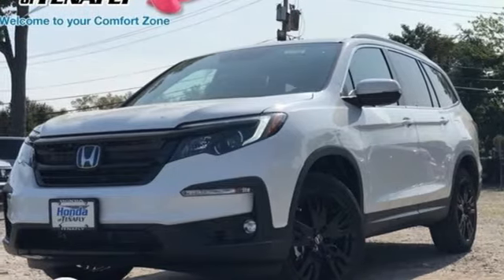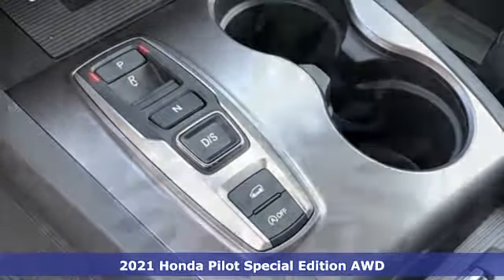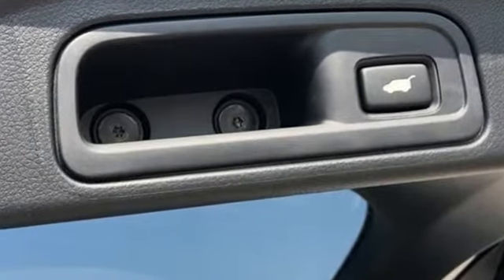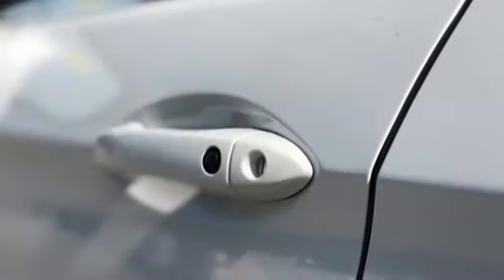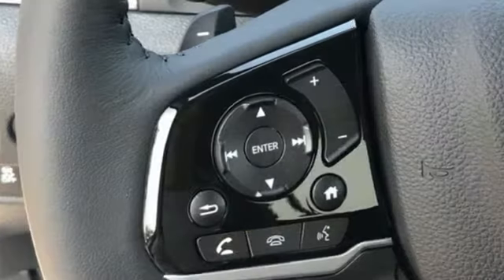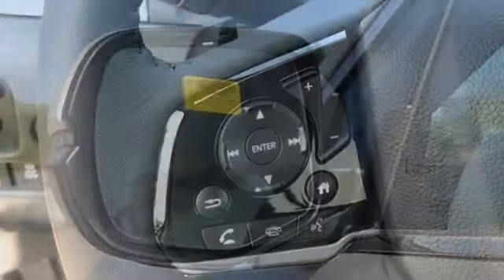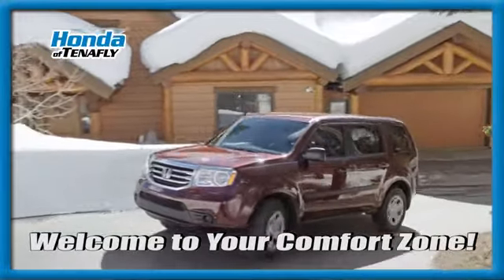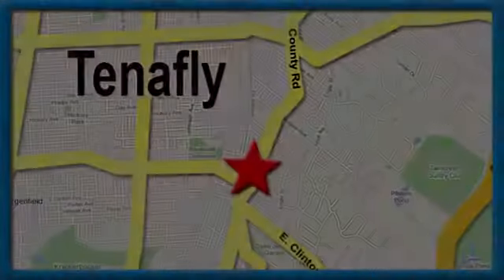New 2021 Honda Pilot Teaneck Englewood, NJ #62303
Year: 2021
Make: Honda
Model: Pilot
Trim: Special Edition
Engine: 3.5L V6 24V SOHC i-VTEC
Transmission: 9-Speed Automatic
Color: White
Interior: Black
Stock #: 62303
VIN: 5FNYF6H27MB057717
Platinum White Pearl AWD 2021 Honda Pilot Special Edition 3.5L V6 24V SOHC i-VTEC Type your sentence here. TEST DRIVE AT HOME! WE WILL BRING THE CAR TO YOU! within 15 miles, AWD.brbrHonda of Tenafly is New Jersey's First Honda dealership established in 1971. Family owned and operated for 48 years, we proudly serve all of New Jersey, New York, Connecticut, Pennsylvania and the entire United States.Call or to schedule your VIP test drive today! All prices plus tax, title, lic, and $699 documentary fee.

Address:
28 County Road